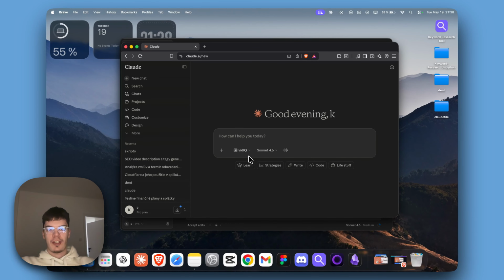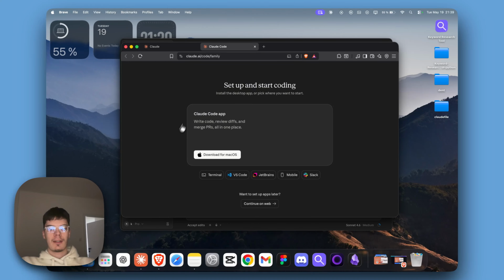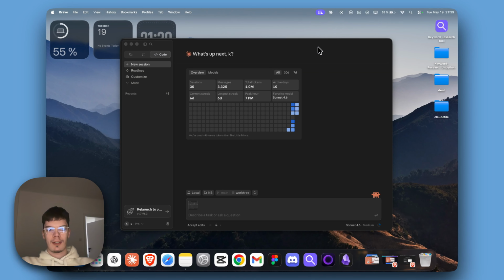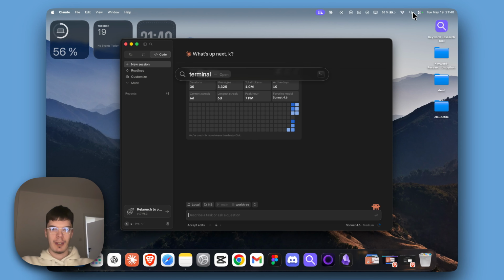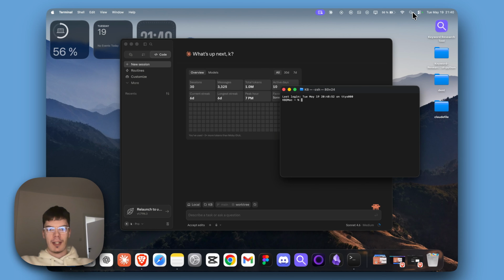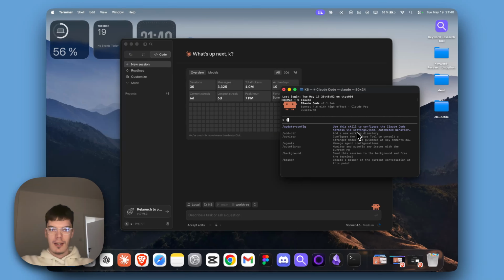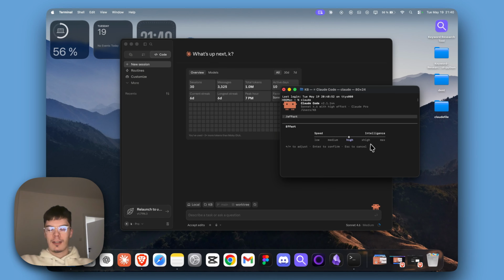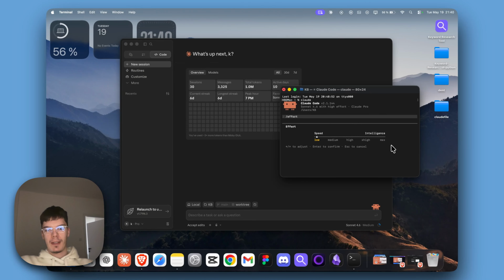How to Set Effort in Claude AI - Full Guide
This video shows how to set the effort level in Claude AI. You will learn where to find the effort setting and how adjusting it affects the depth and quality of Claude's responses.